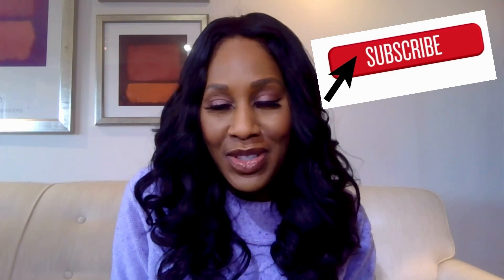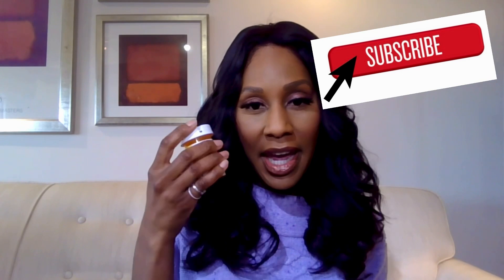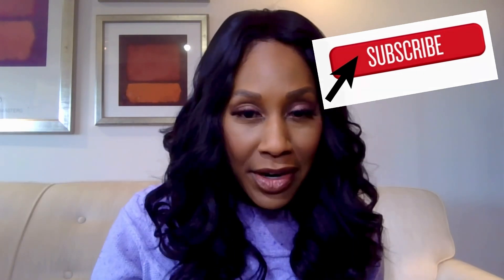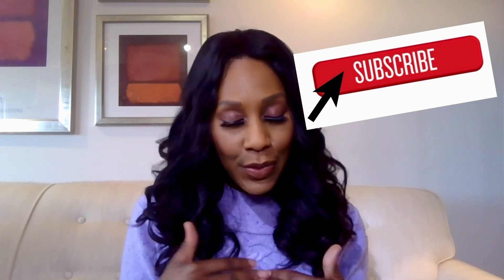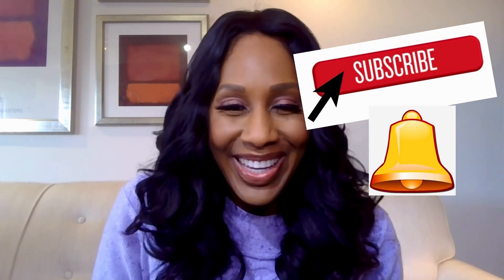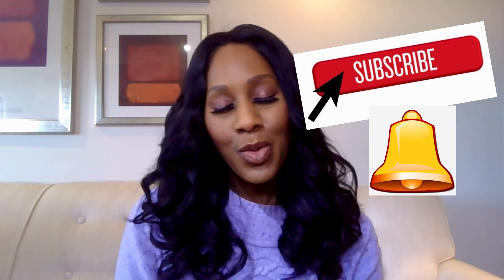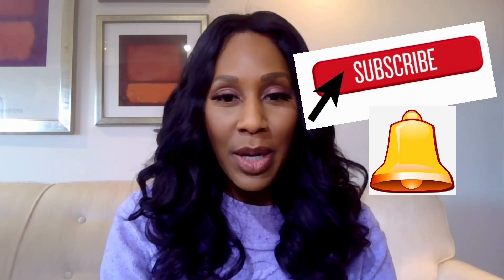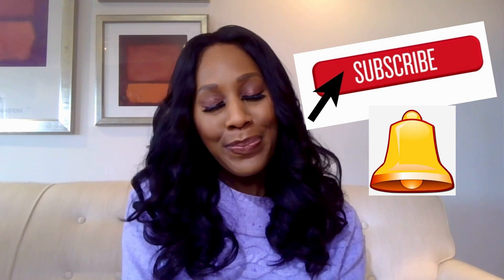Vitamin D2 vs Vitamin D3: What’s the Difference? Which is Better? A Doctor Explains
What’s the Difference Between Vitamin D2 and Vitamin D3? Which is Better? I explain in this video!

Also, check out this other video on vitamin D: What Are the Dangers of Vitamin D?